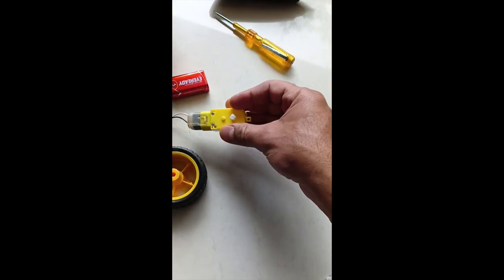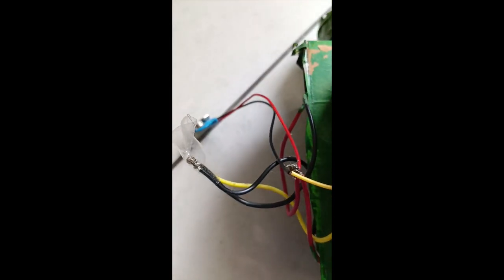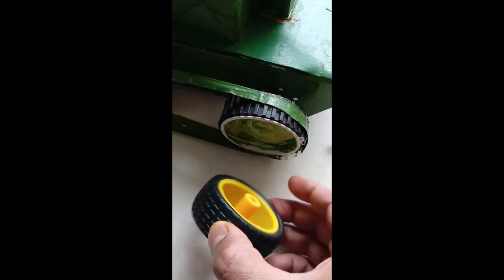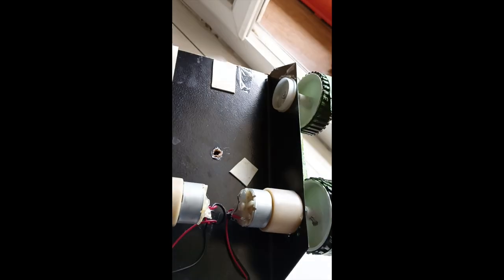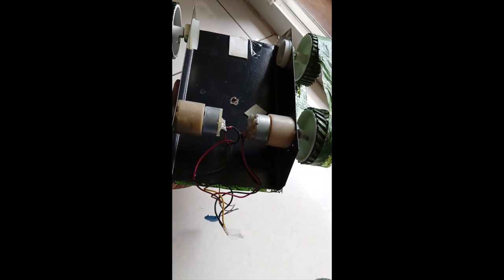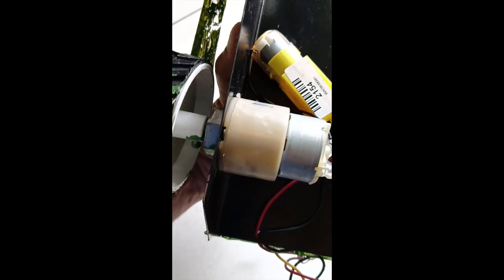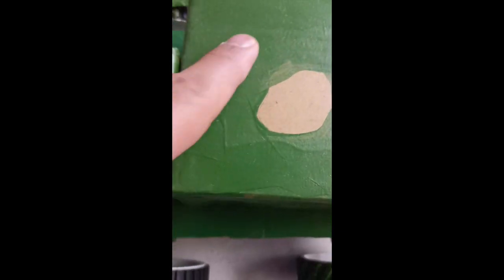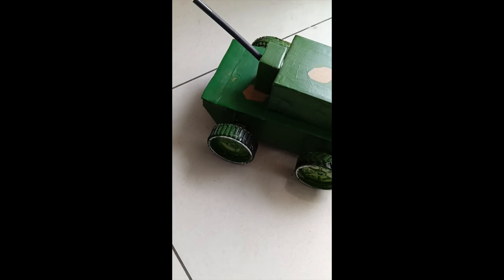Making of Tankatron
A Tank running on 9V battery.